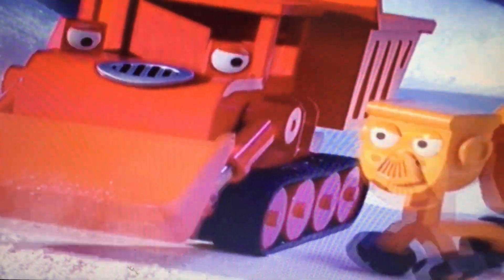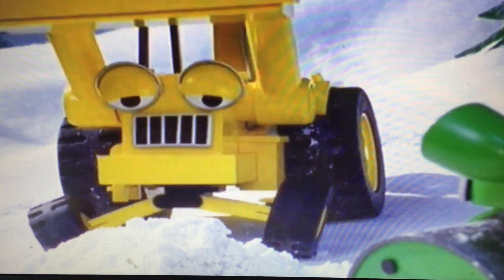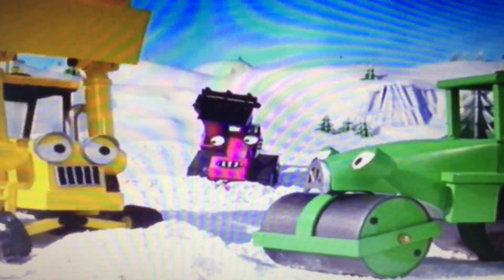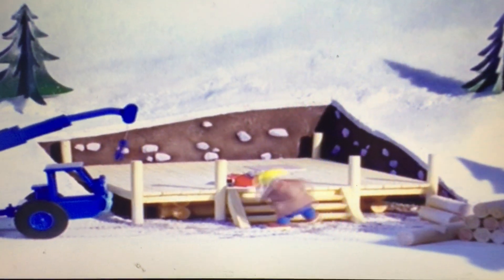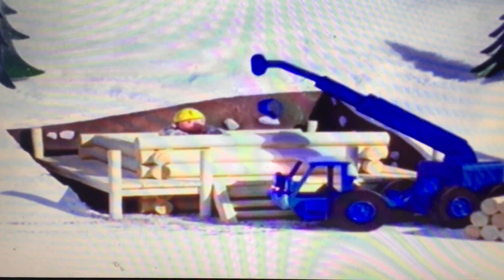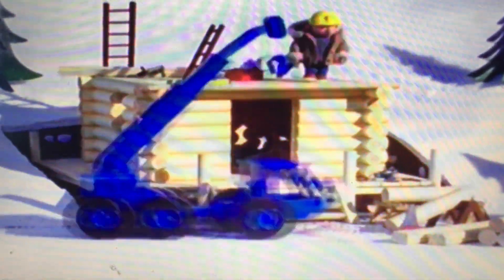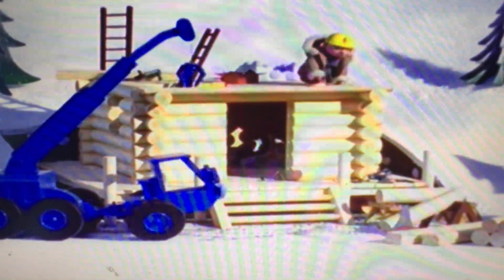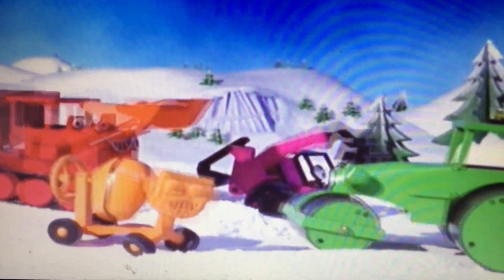bob the builder snowed under the bobblesberg winter games nascar commentary